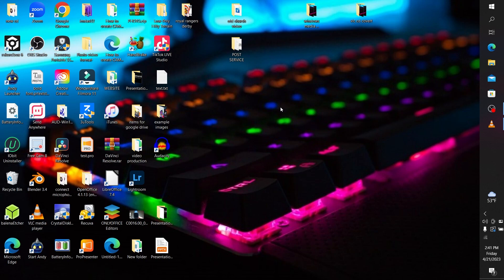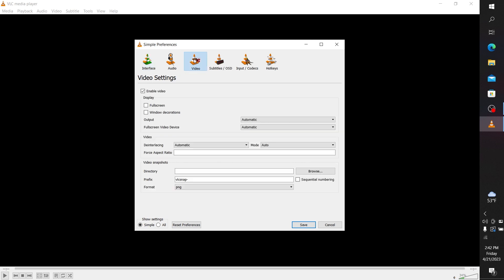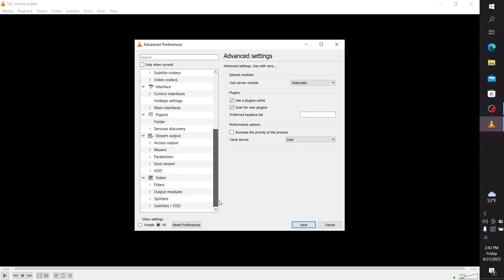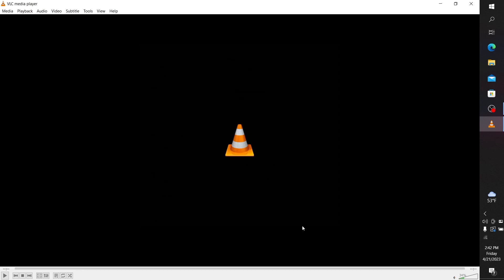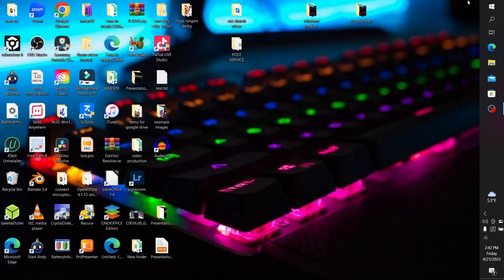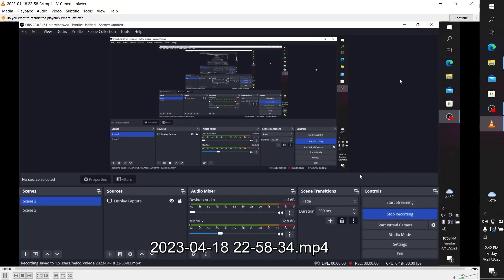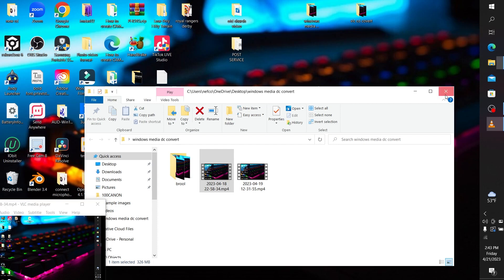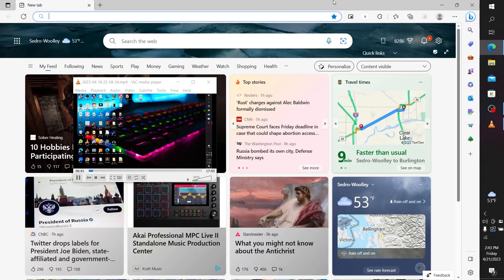How to get picture in picture for vlc media player